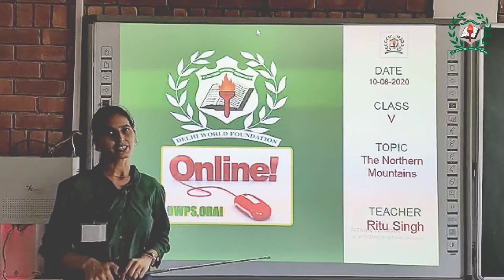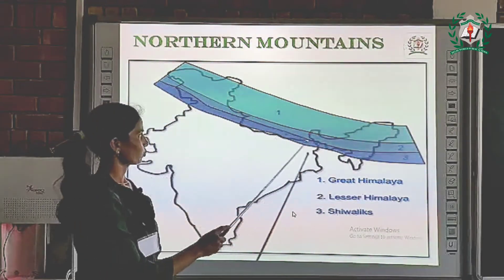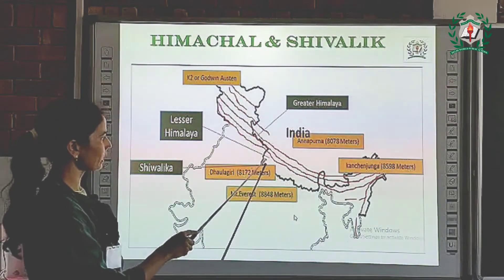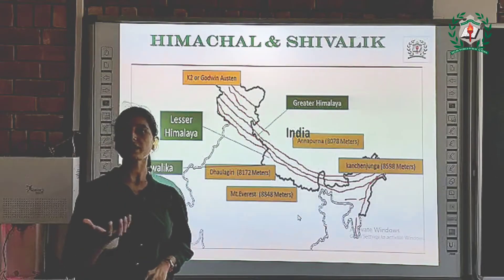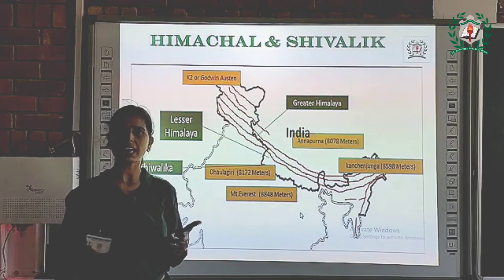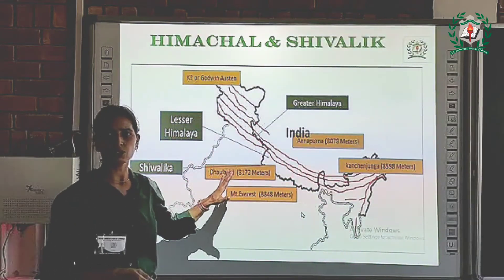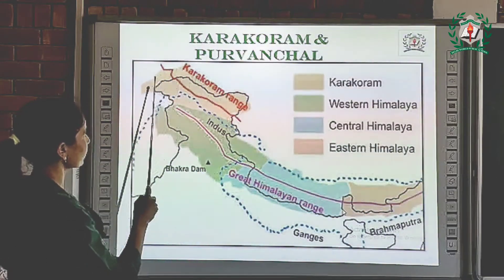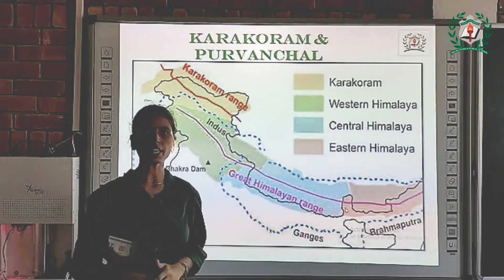Class -5 The Northern Mountains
By Ms. RITU SINGH